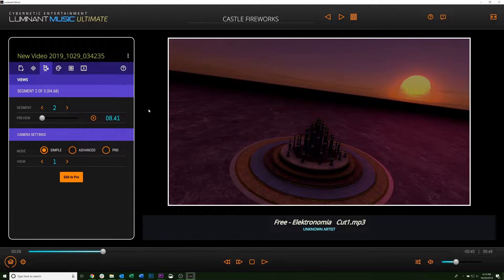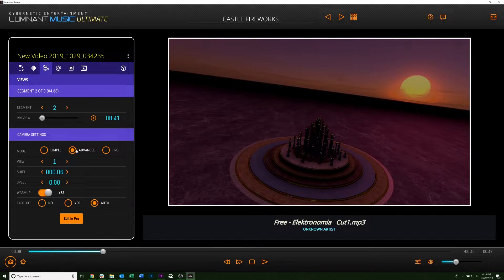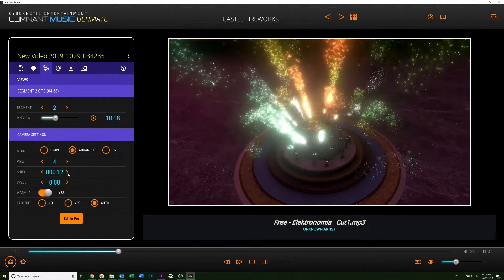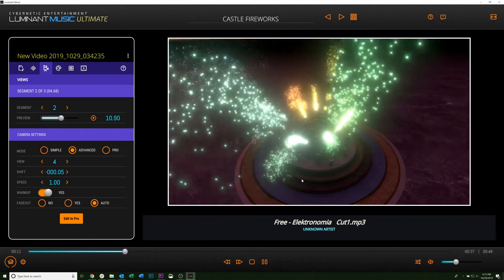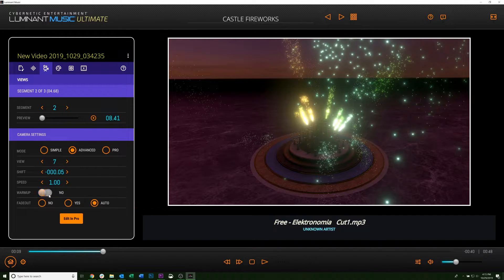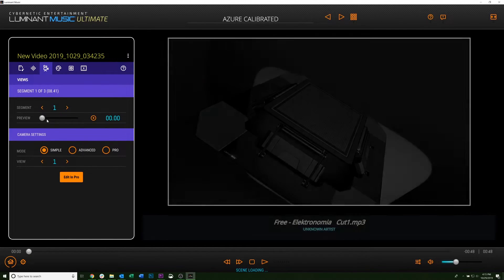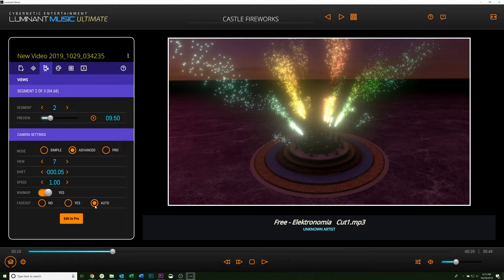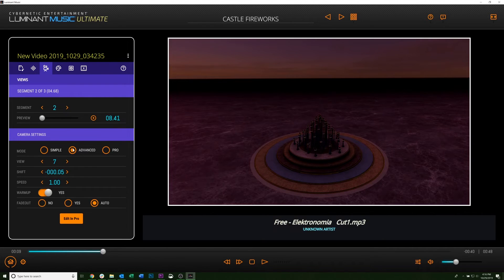How to Use the Advanced Video Editor in Luminant Music Pro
This video covers how to easily make a music video using the Advanced video editor with Luminant Music.